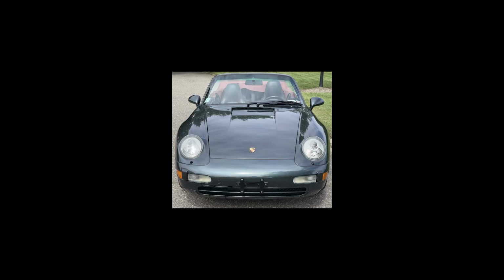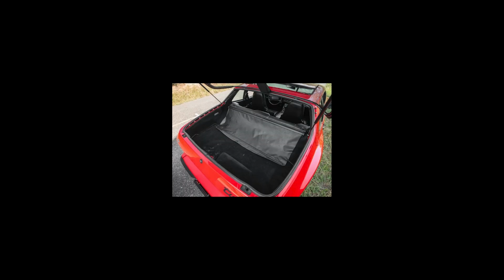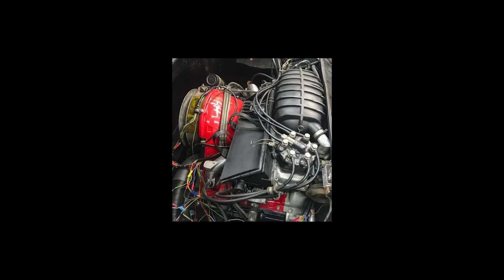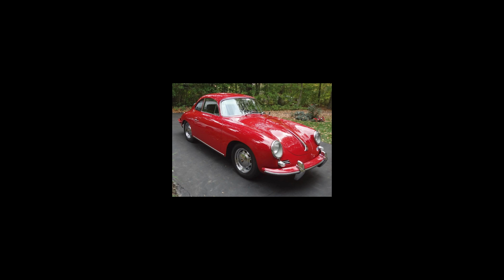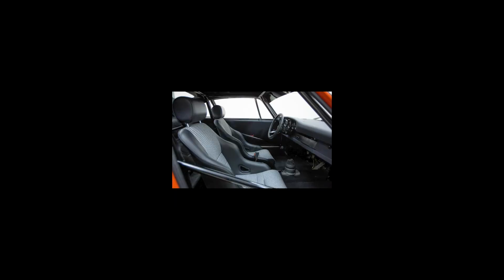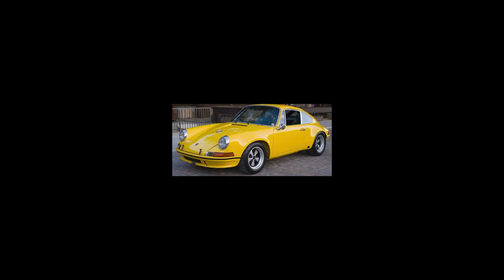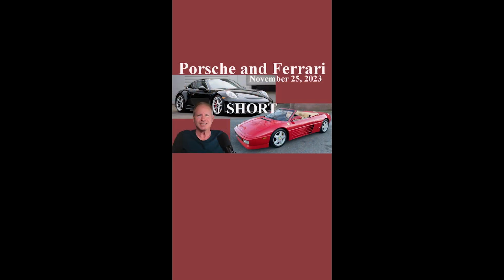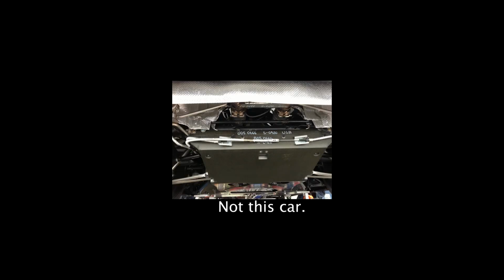Porsche and Ferrari November 2023 compilation video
This is a compilation video for November 2023...enjoy!